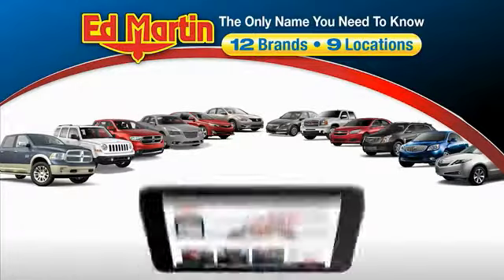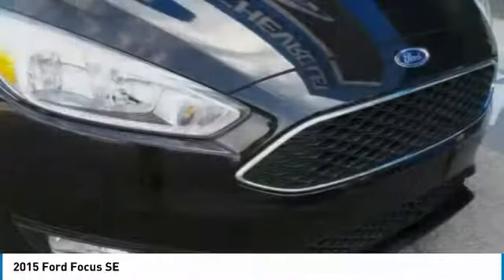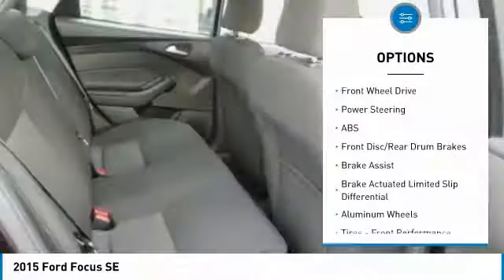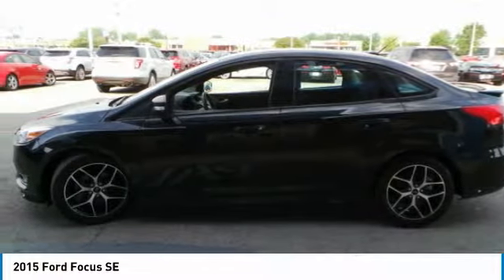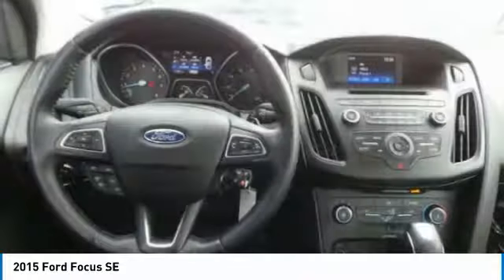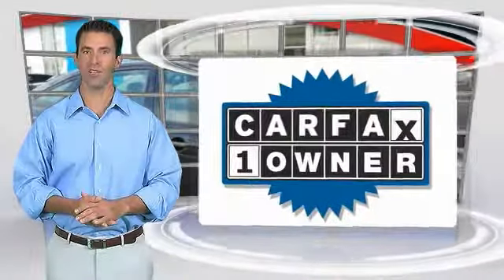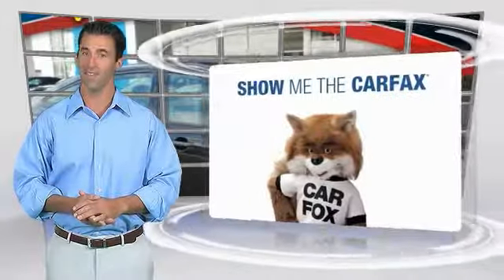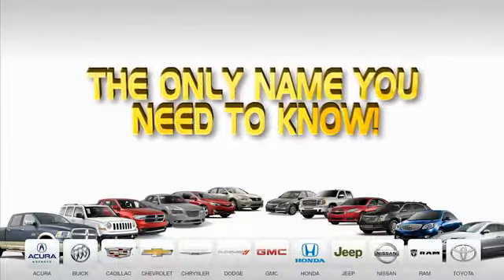2015 Ford Focus 4P1614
2015 FORD FOCUS Anderson, IN
Stock# 4P1614

New Price! 2015 Ford Focus SE Ingot Silver CARFAX One-Owner. Great Vehicle History, Focus SE, 2.0L 4-Cylinder DGI Flex Fuel DOHC, 6-Speed Automatic with Powershift, 16 Painted Aluminum Alloy Wheels, Equipment Group 201A, Radio: AM/FM Single-CD/MP3-Capable, Remote keyless entry, Speed control, SYNC. Odometer is 31224 miles below market average! 40/27 Highway/City MPGEd Martin The Only Name You Need to Know!!! Serving Indianapolis, Carmel, Fishers, Zionsville, Anderson, Pendleton, Greenwood, Avon, Fort Wayne,Terre Haute, Muncie, New Castle, Bloomington, and Cincinnati.